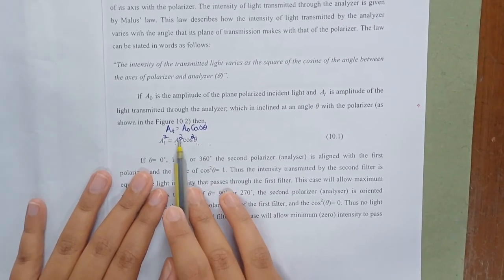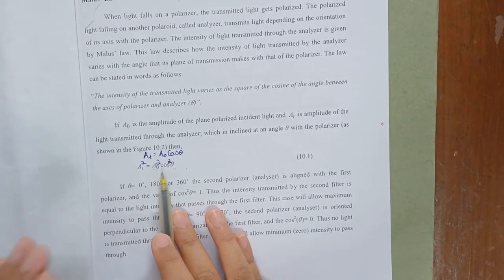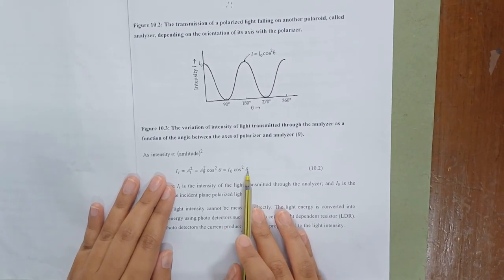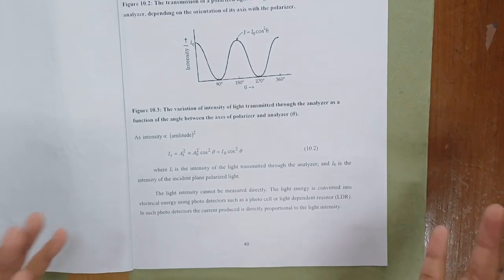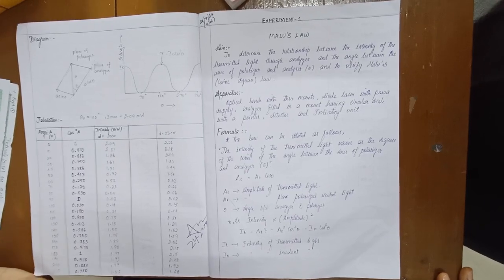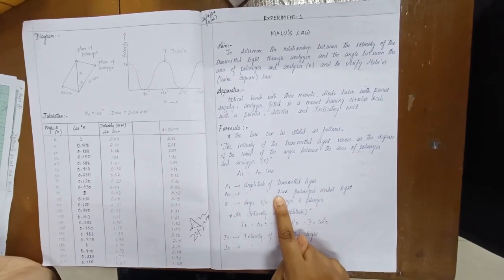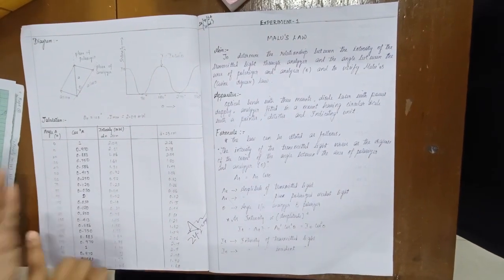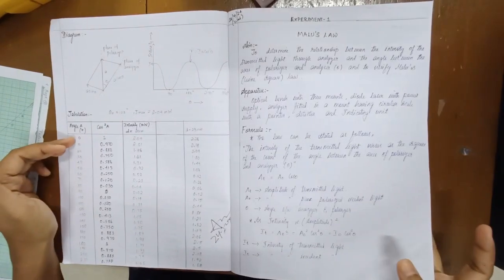Malus Law Experiment /MSc Physics Practical